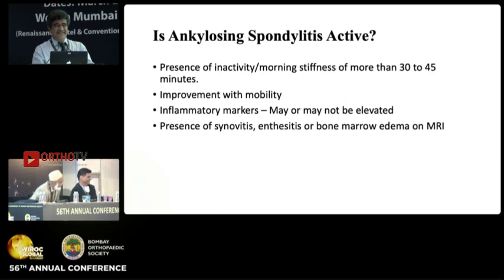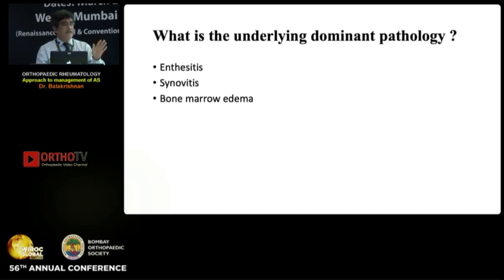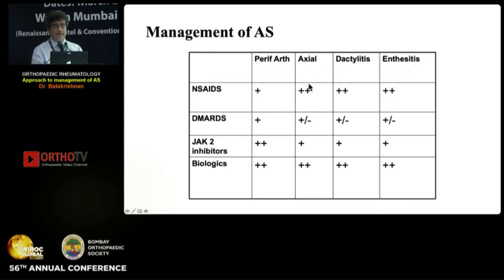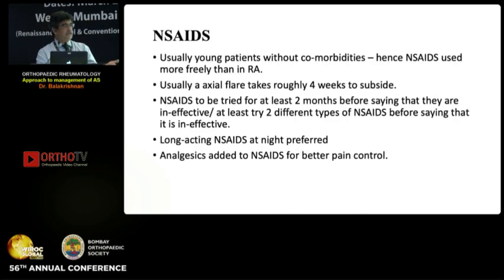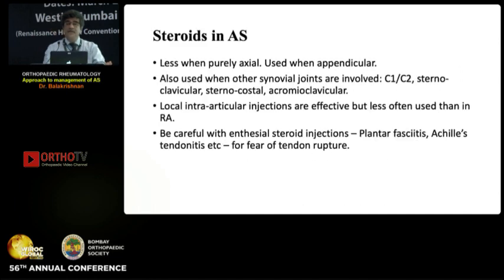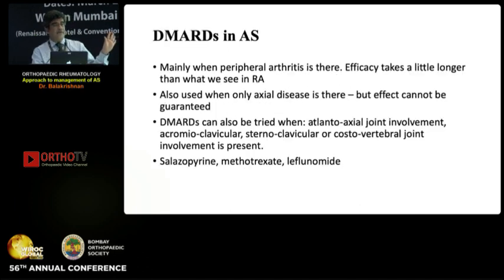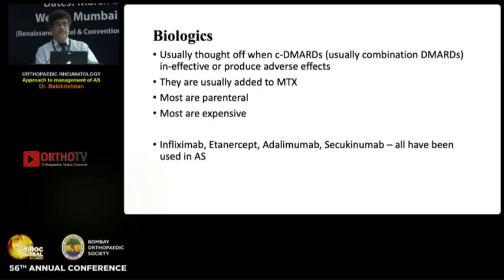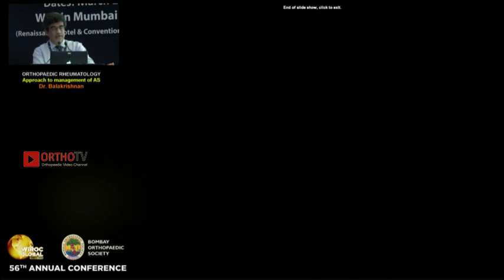Orthopaedic Rheumatology - Approach To Management of AS - Dr C Balakrishnan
Implant Extraction is and Easy Job ! - Dr C Balakrishnan